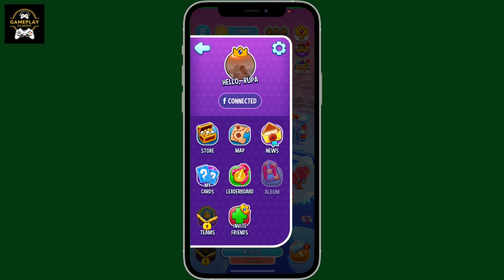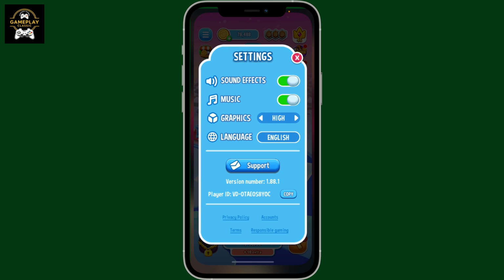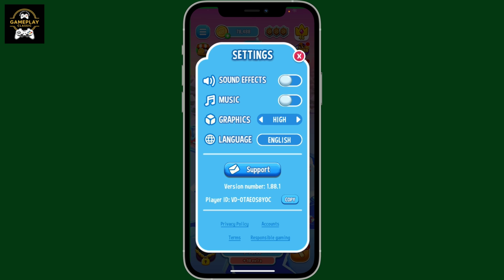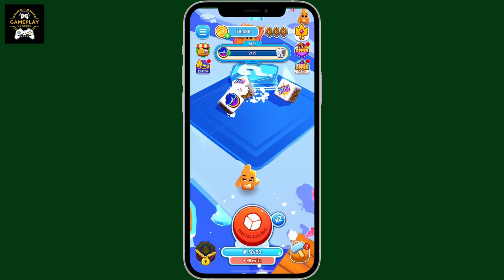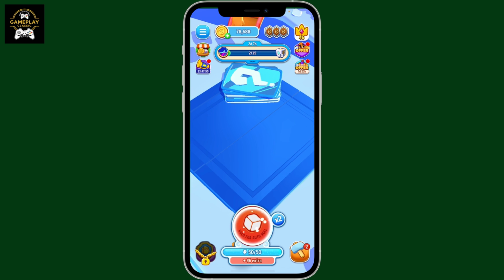How to Turn Off Sound Effects in Dice Dreams? Mute Sound Effects Quickly!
In this quick and easy tutorial, I’ll show you how to mute or turn off sound effects in Dice Dreams. Whether you want a quieter gaming experience or you’re playing in a silent environment, this guide will help you adjust the sound settings in seconds.